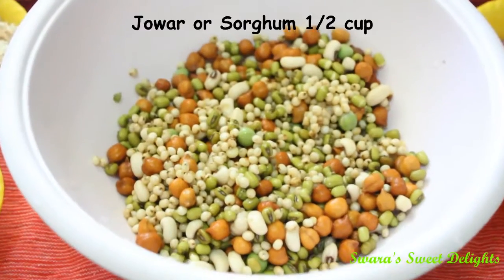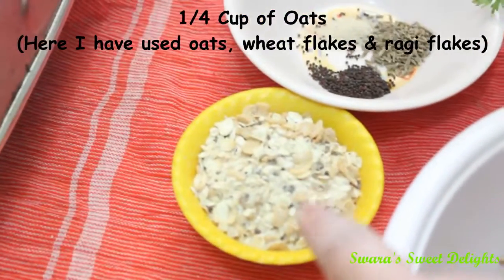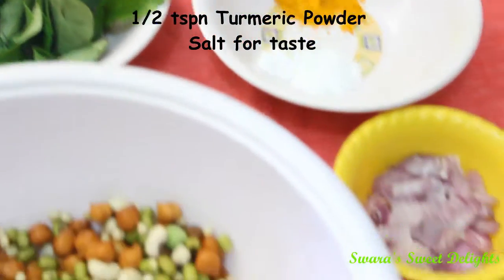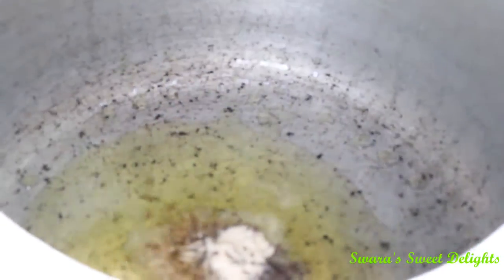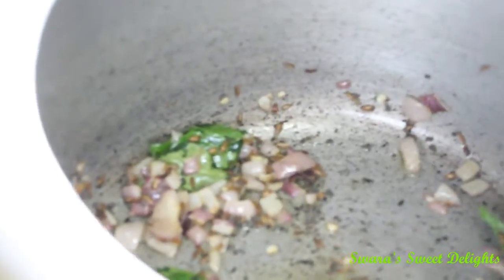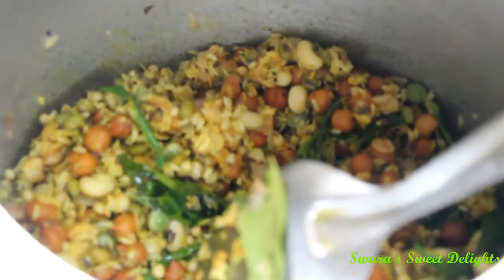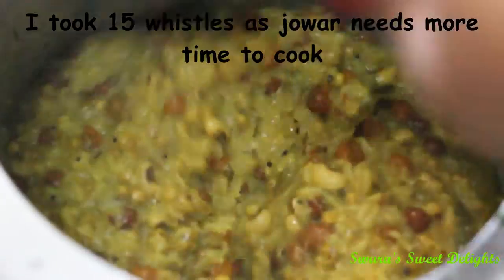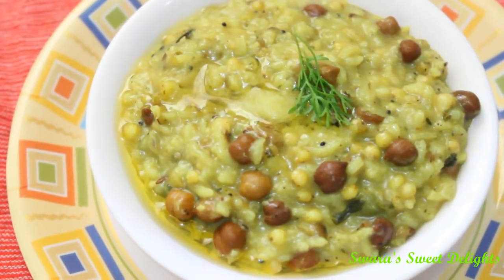Multi Grain Porridge | Healthy Breakfast recipe | Winter Special Recipe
Here's a healthy breakfast recipe which is power packed with carbohydrates and proteins. It's an ideal breakfast/lunch recipe especially for this winter.